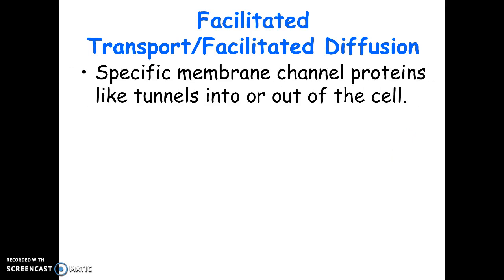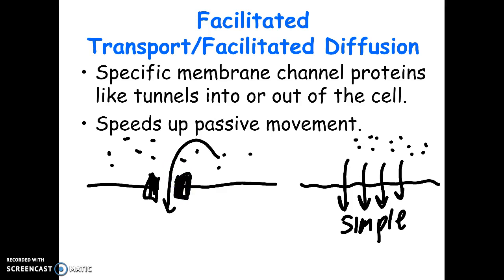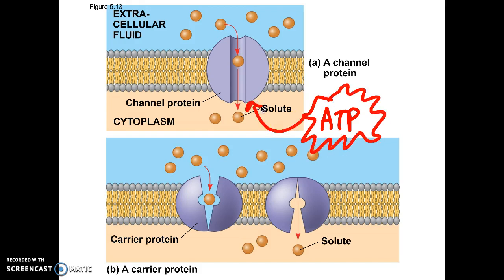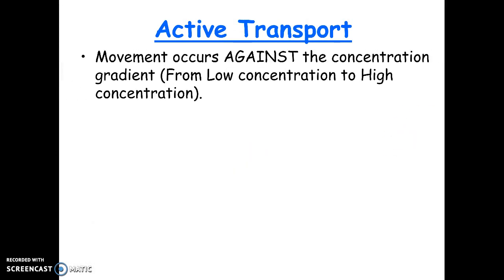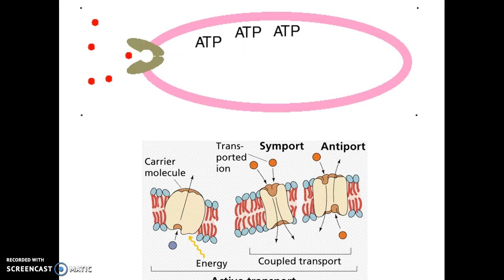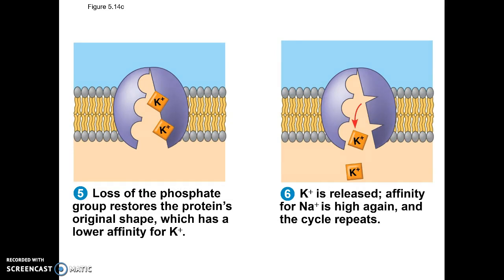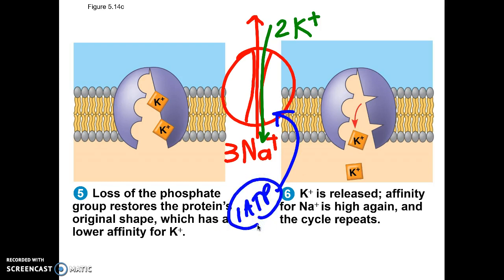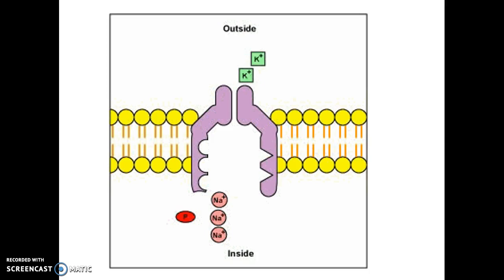11-07 AP17 Facilitated Transport & Active Transport